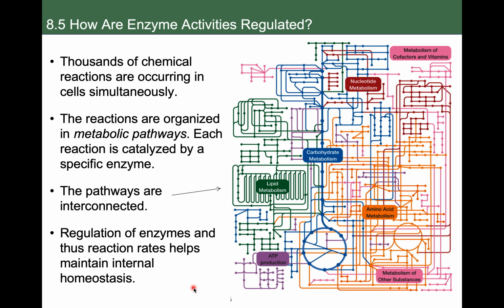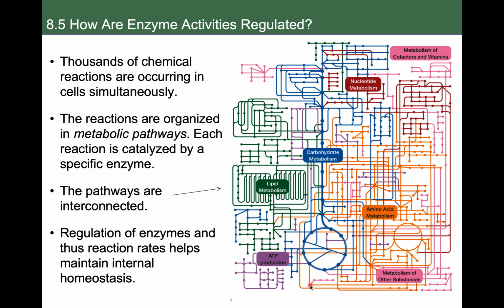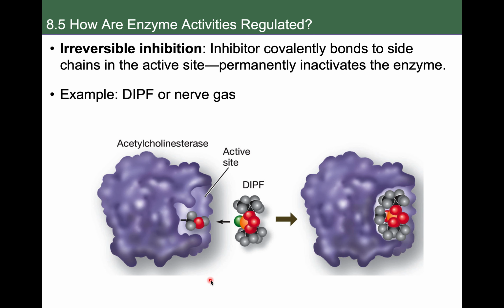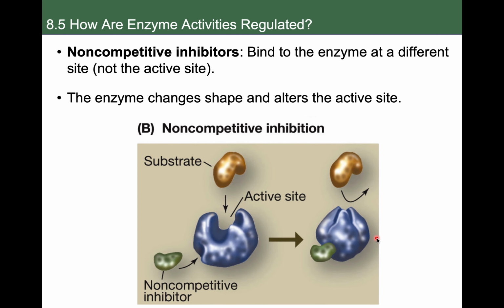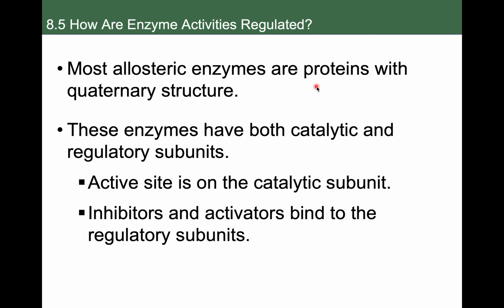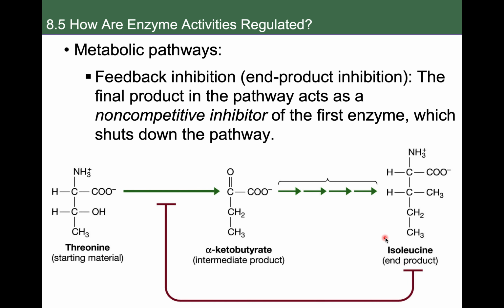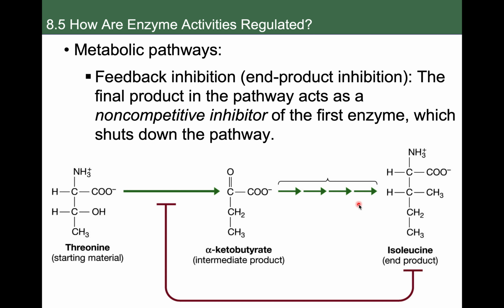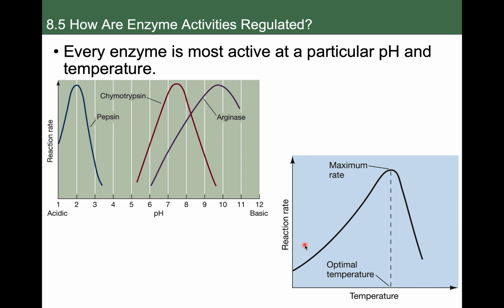Chapter 8 (Part 3 of 3)